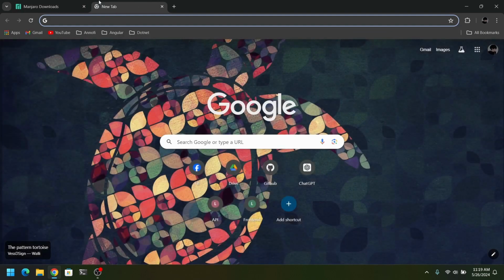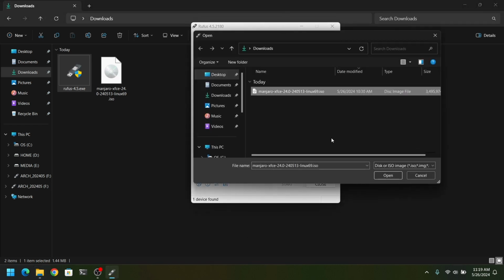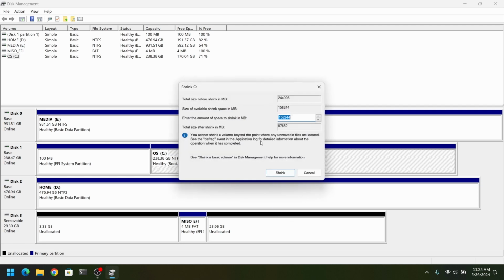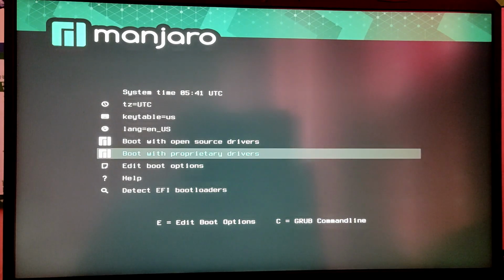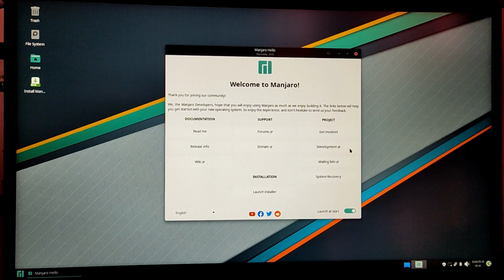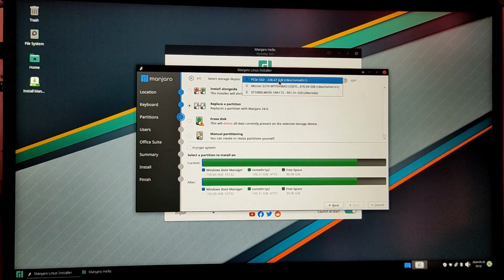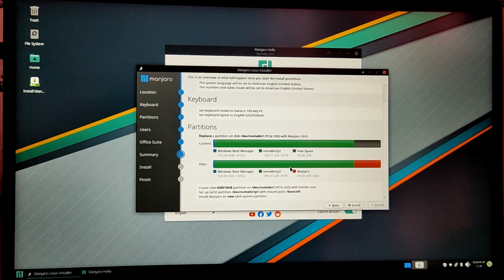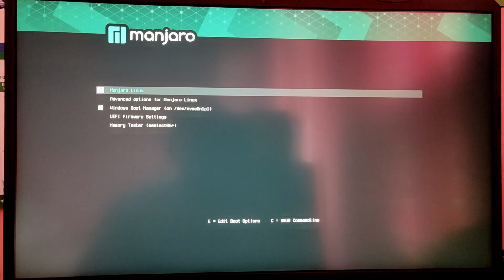How to dual boot manjaro 24 and windows 10/11